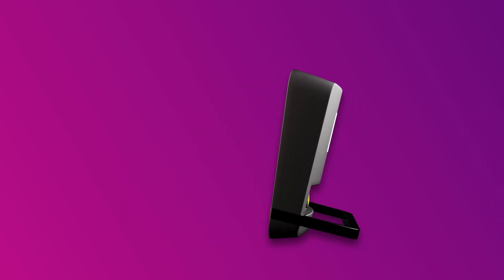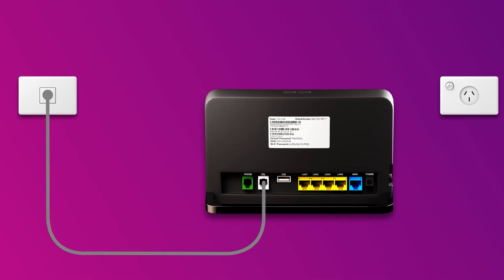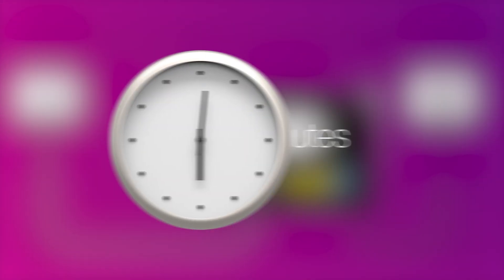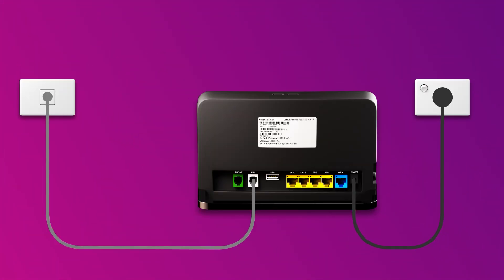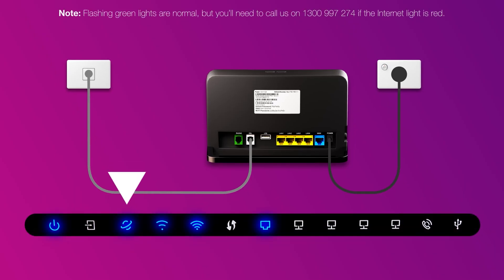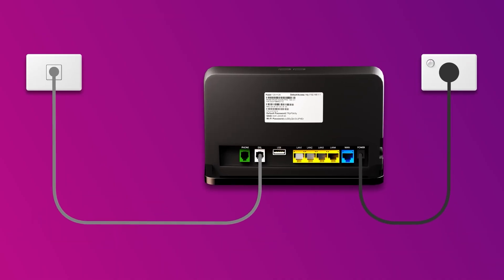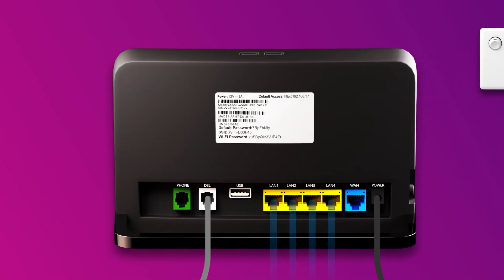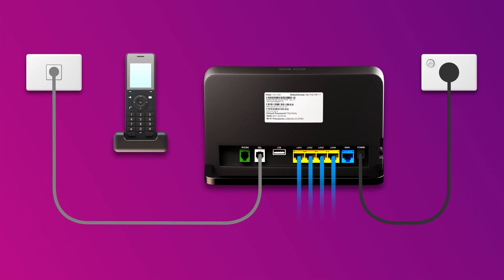Set up your TPG FTTB with a VX220-G2V Modem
How to plug in your TPG VX220-G2V Modem for TPG FTTB.